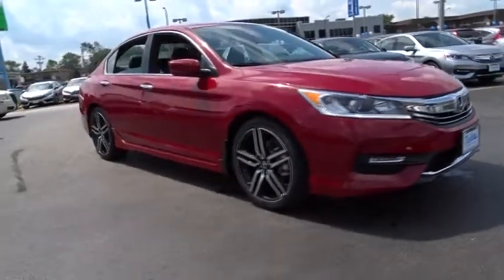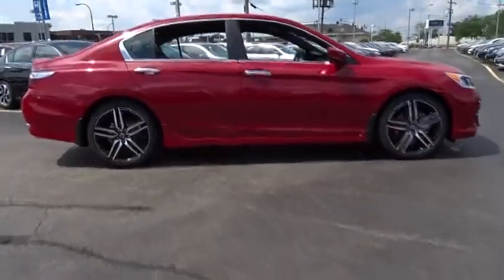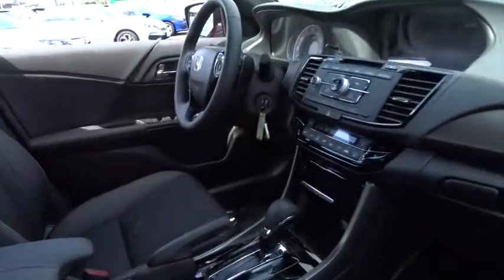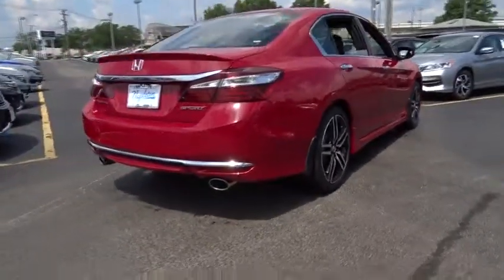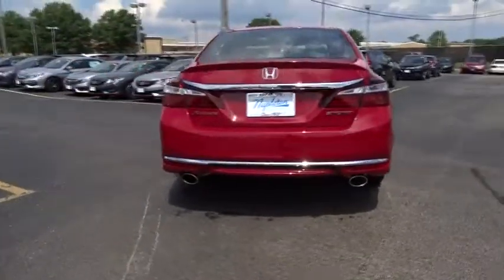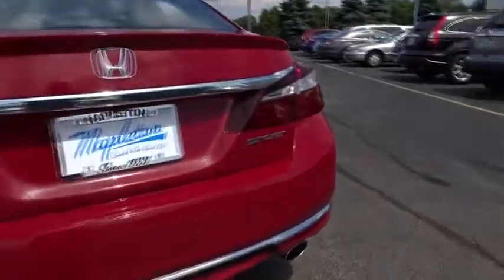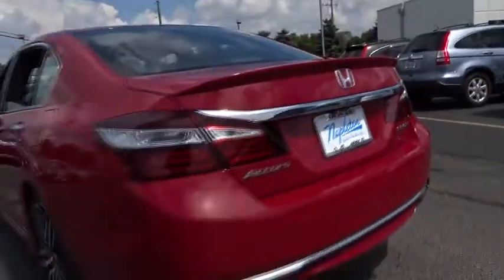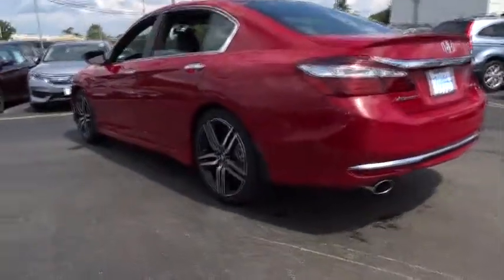2017 Honda Accord Oak Lawn, Orland Park, Chicagoland, Northwest Indiana, Joliet, IL 75261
2017 Honda Accord